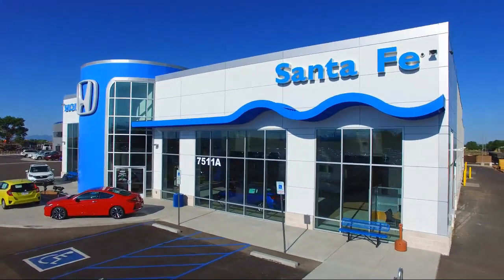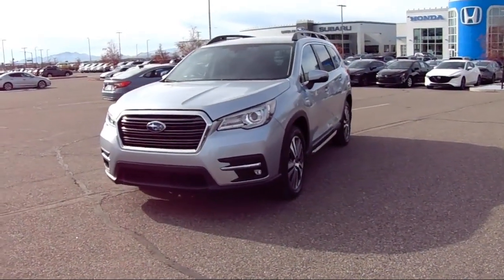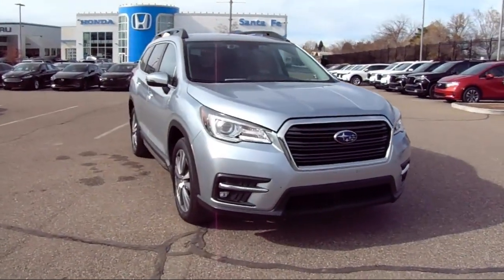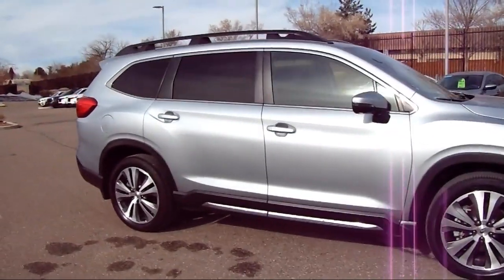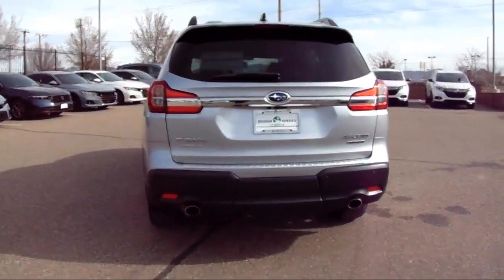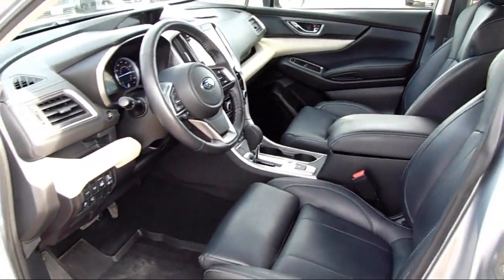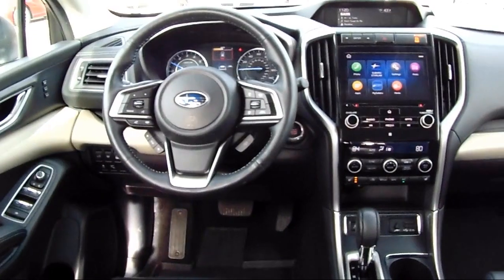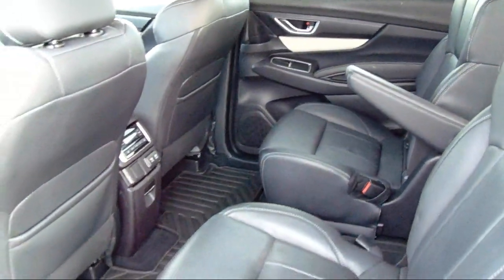2020 Subaru Ascent Limited Sport Utility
2020 Subaru Ascent Limited Sport Utility Stock Number: P10280 Vin:4S4WMAMD7L3418622.